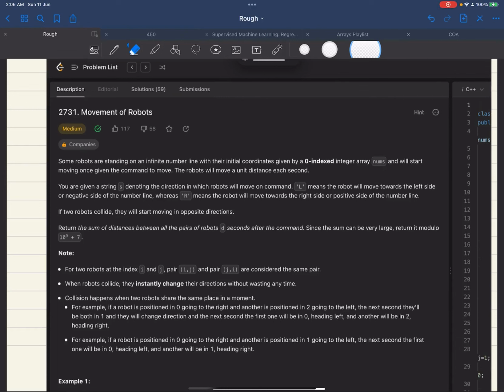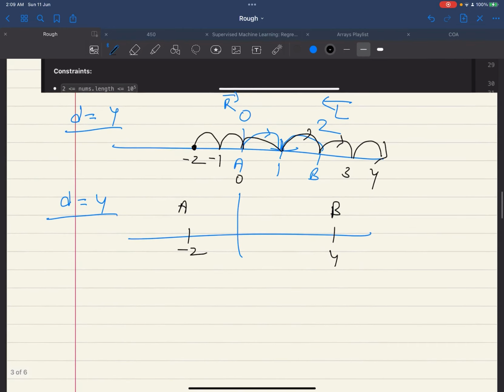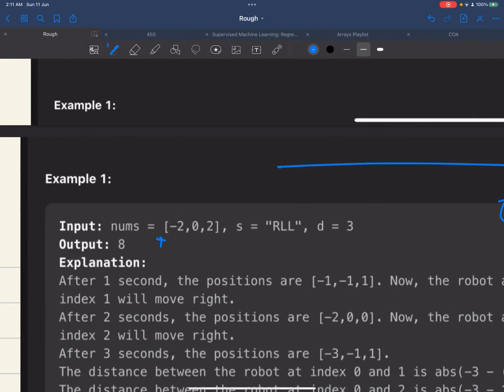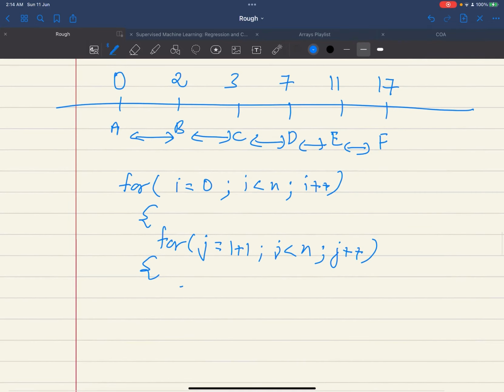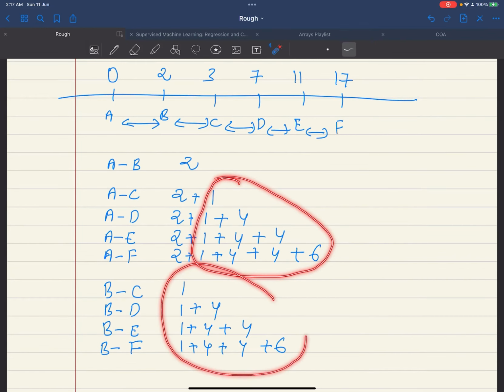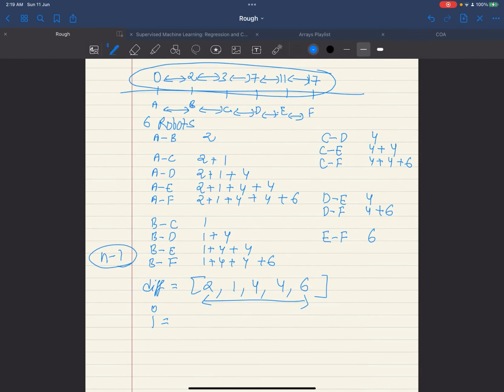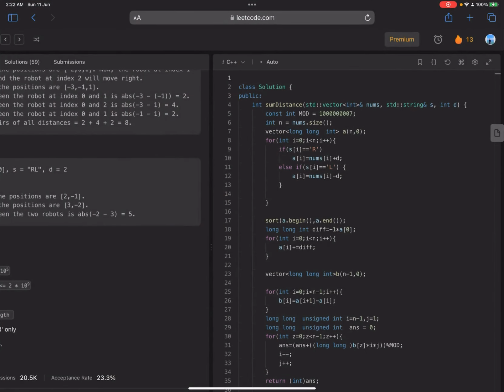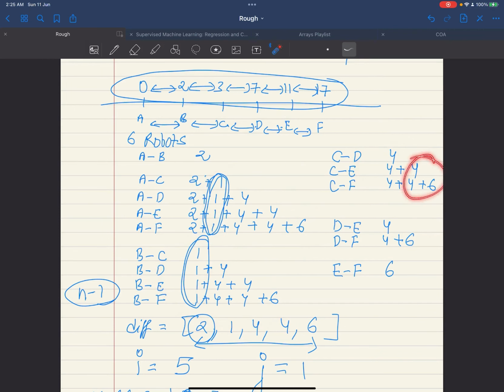2731. Movement of Robots || Leetcode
In this video, we explore the problem of calculating distances and collisions between robots on an infinite number line. We dive into LeetCode problem #2731, which challenges us to determine the sum of distances between all pairs of robots after a given command.

The problem scenario involves robots standing on an infinite number line, with their initial coordinates given by a 0-indexed integer array. These robots move a unit distance each second, based on a command string provided. 'L' represents moving towards the left (negative side) of the number line, while 'R' represents moving towards the right (positive side).

Our task is to handle collisions between robots. When two robots collide, they instantly change their directions without wasting any time. A collision occurs when two robots occupy the same position at any moment.

To solve this problem, we discuss an efficient algorithm that utilizes arrays and sorting. We walk through the implementation of the solution in C++, explaining key steps such as calculating new positions, handling collisions, and computing distances between pairs of robots.

Using illustrative examples, we demonstrate how the algorithm correctly computes the sum of distances between pairs of robots after a specified time interval. We also address considerations for handling large sums by utilizing modulo arithmetic.

By the end of the video, you will have a clear understanding of the problem statement, the approach to solve it, and the implementation in C++. You'll be equipped to tackle similar problems involving robot movements and distance calculations.

So, if you're ready to dive into the fascinating world of robot movements on an infinite number line, join us in this video to sharpen your problem-solving skills and enhance your understanding of algorithms and data structures.